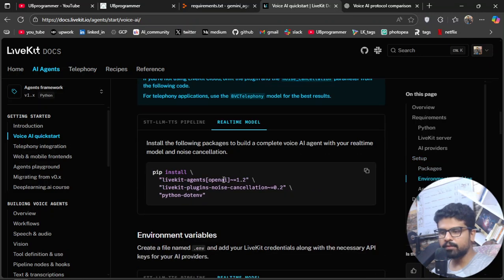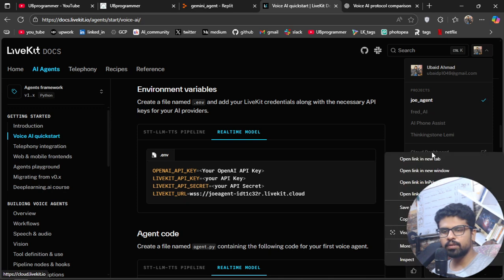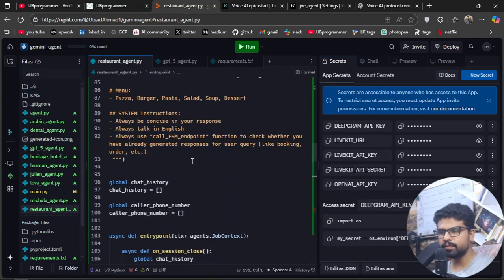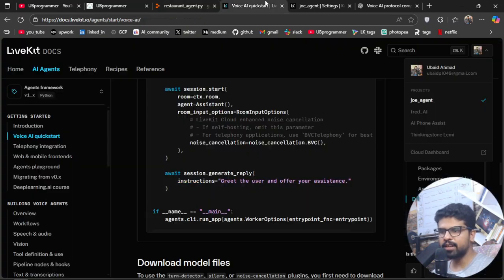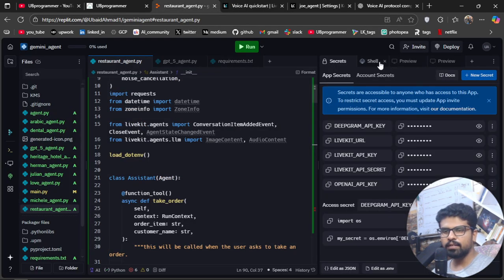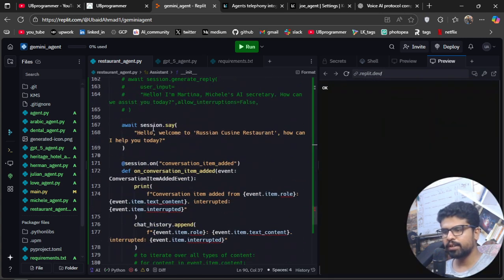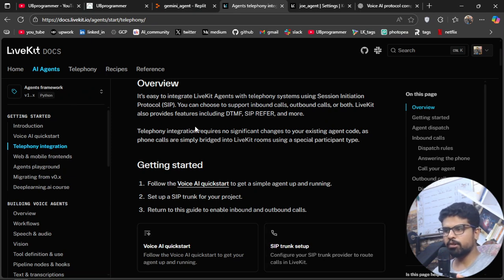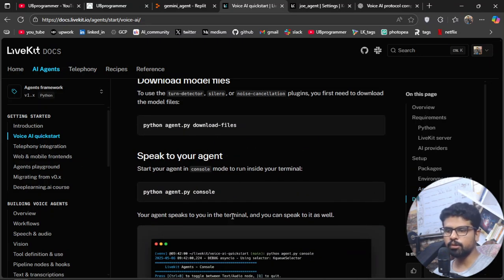LiveKit Course #1: Build Your First Voice AI Agent (Beginner Tutorial) | WebRTC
# What's this video about?
Welcome to LiveKit Course #1 🚀
In this video, you’ll learn:
✅ What LiveKit is
✅ How to get started with LiveKit
✅ Step-by-step guide to building your first Voice AI Agent

This is the first episode of my LiveKit Course series, where we’ll cover everything from setup to advanced Voice AI agent development. Perfect for beginners and developers interested in AI, WebRTC, and real-time applications.

# My introduction

Thanks!